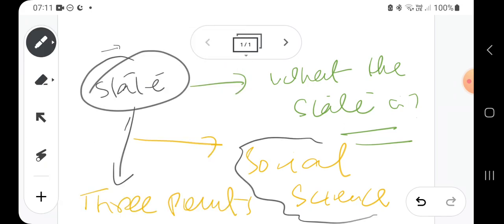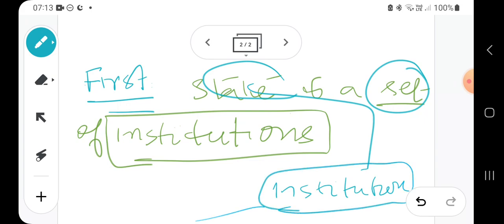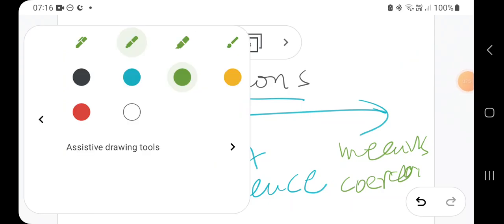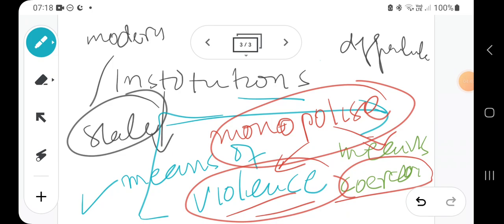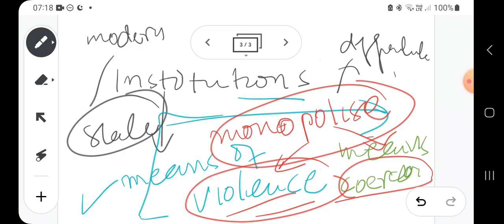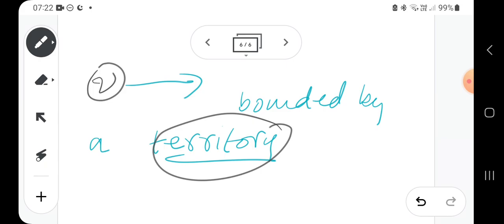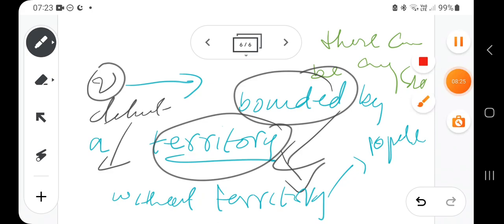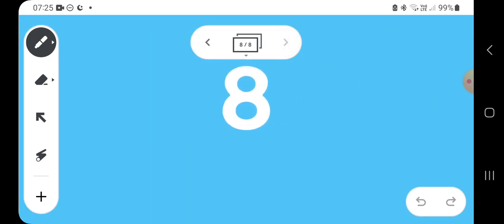Three constitutive elements of the State: set of institutions territory & laws